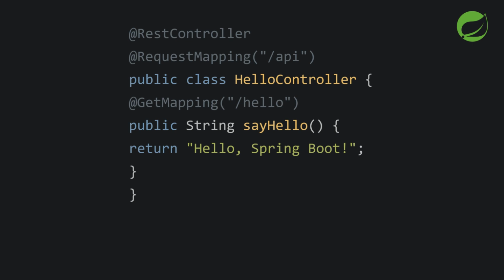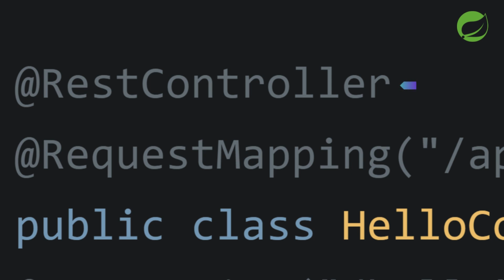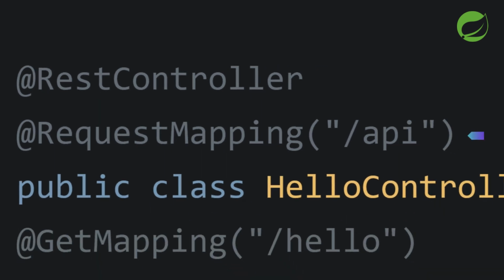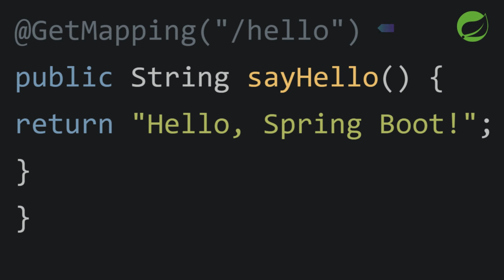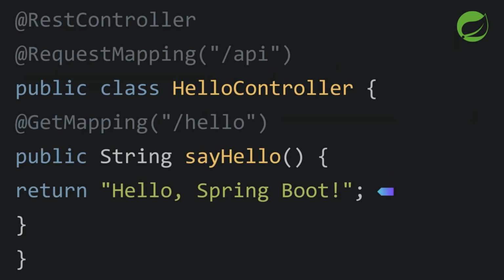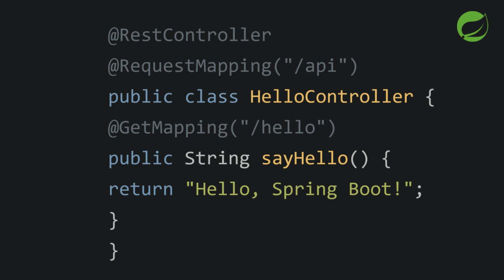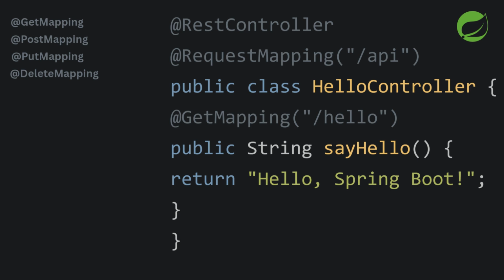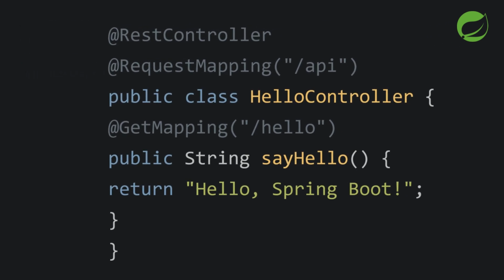Master Spring Boot REST APIs Without Breaking a Sweat!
Spring Boot, Spring, Spring Boot REST API, Java Framework, API Fundamentals, How to create a REST API. How to create a rest api in Spring Boot, Spring Boot Basics

0:00 Introduction
0:30 RestController Annotation
1:18 RequestMapping Annotation
1:49 GetMapping Annotation
4:03 Summary

In this video, we walk you through creating your very first REST API using Spring Boot. Learn how to build a simple endpoint that returns a greeting message using annotations like @RestController, @RequestMapping, and @GetMapping.

How to create a REST controller

How Spring Boot handles HTTP requests

Basic annotations and what they do

📌 Whether you're new to Spring Boot or brushing up your skills, this step-by-step guide is the perfect place to start!